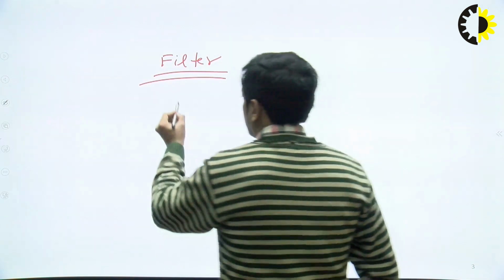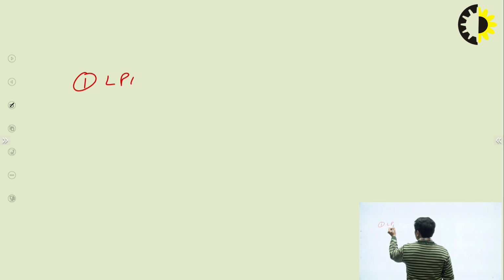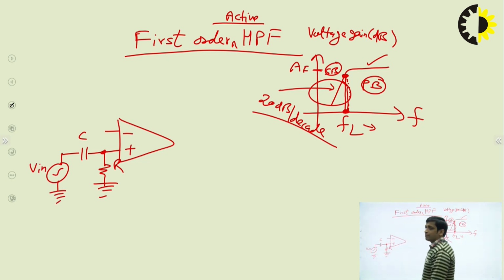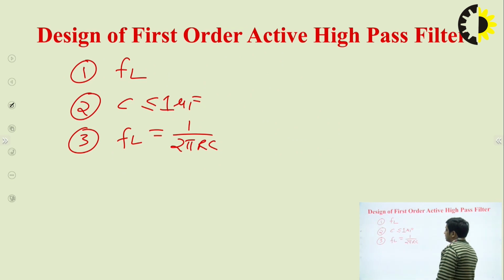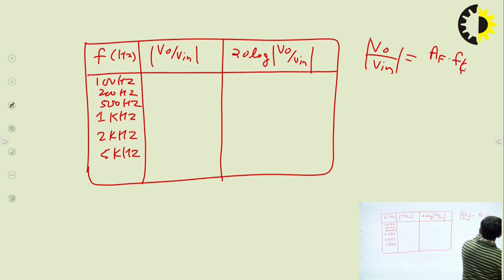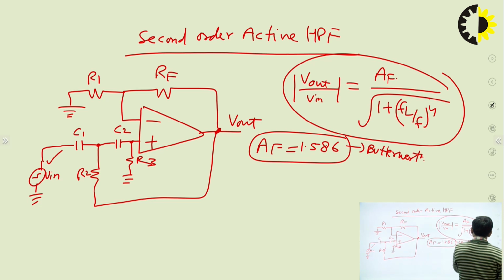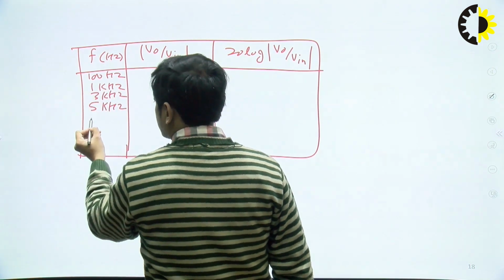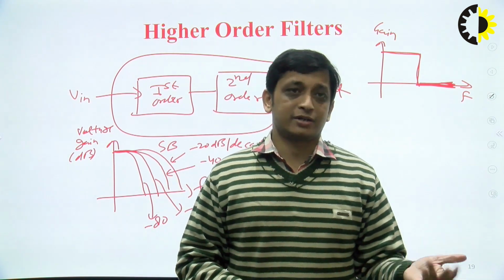''Active High Pass Filter'' Integrated Circuits Lecture 05 By Mr Om Krishna Gupta, AKGEC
In this lecture active high pass filter has been discussed.